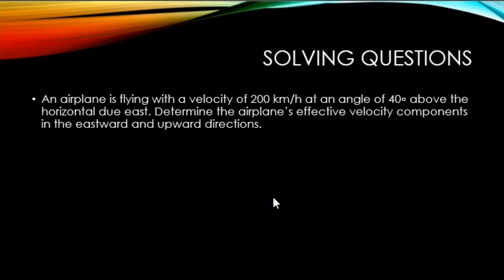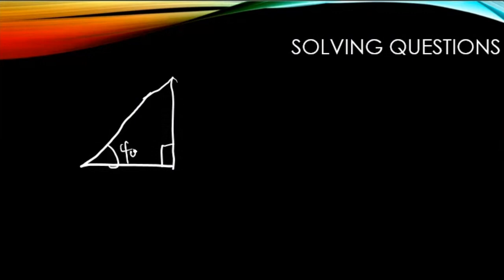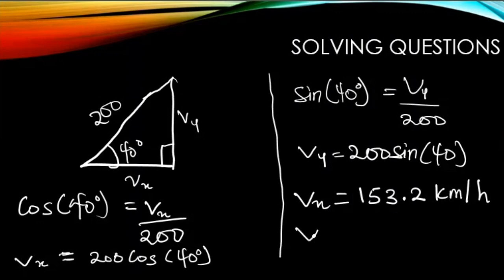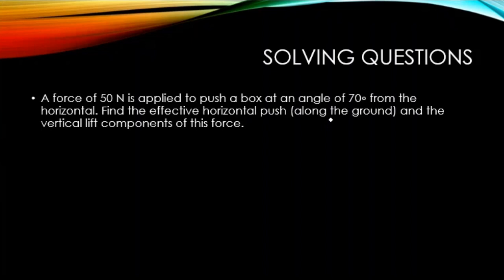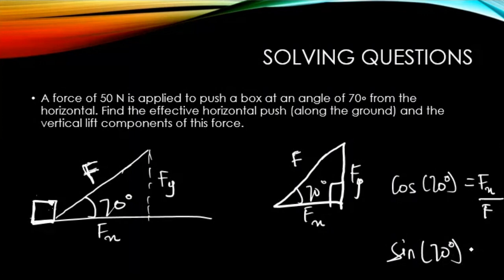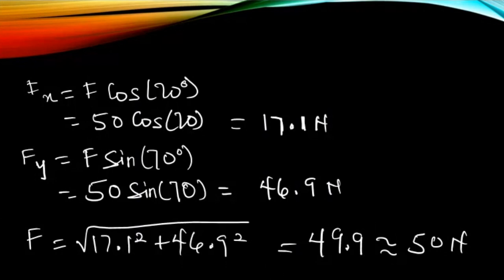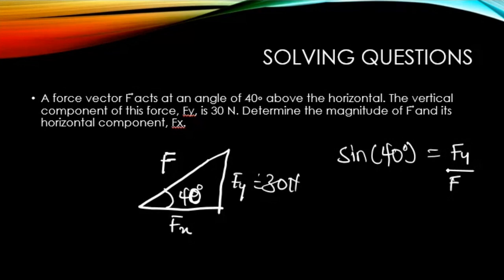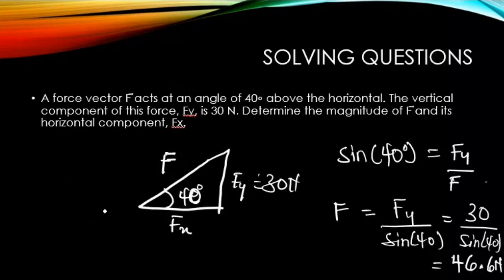Questions on Resolution of Vectors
In this video, we tackle Solved Questions on the Resolution of Vectors. Watch as we break down various examples, demonstrating how to resolve vectors into components step-by-step. Perfect for mastering vector resolution through practical practice!